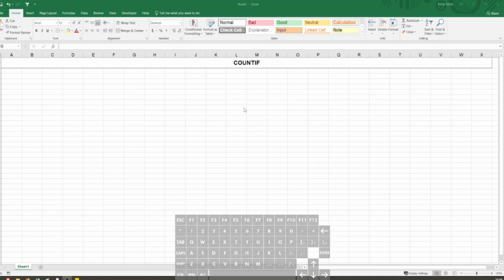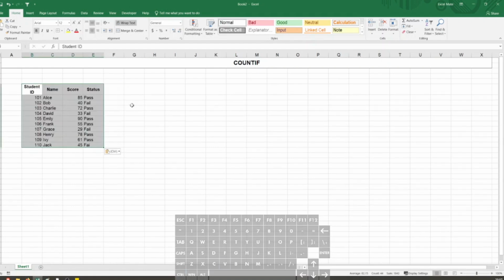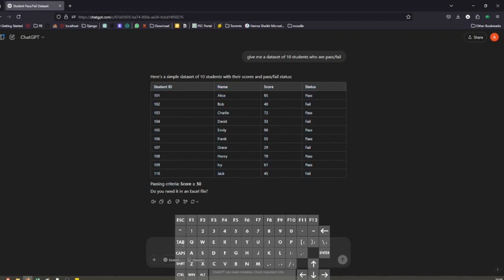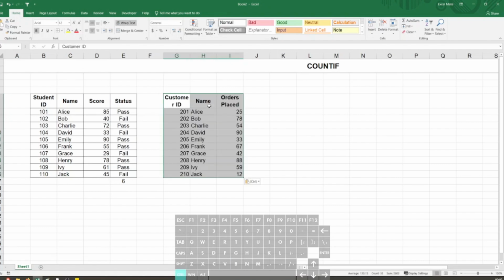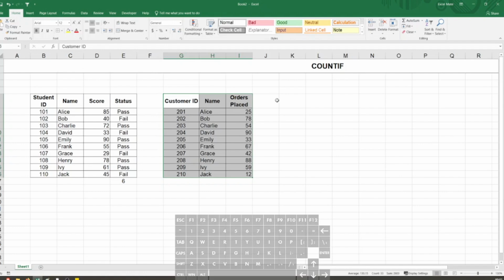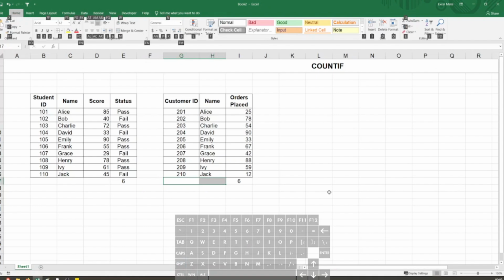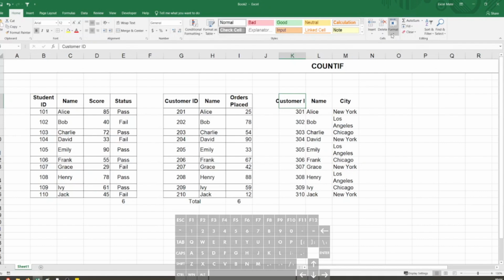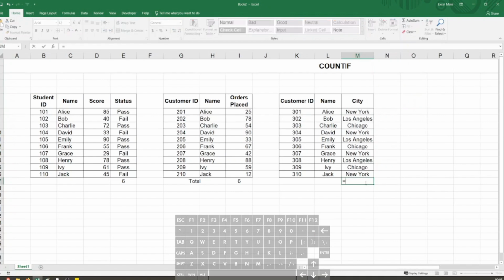How to Use COUNTIF Function in Excel | COUNTIF Formula Explained with Examples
📌 Learn how to use the COUNTIF function in Excel! In this tutorial, I will explain how to use COUNTIF with simple and practical examples. Whether you're tracking data, analyzing reports, or automating tasks, the COUNTIF function is essential for efficient Excel usage.

🔹 What You’ll Learn:
✔️ What is the COUNTIF function?
✔️ How to count values based on conditions
✔️ Using COUNTIF with numbers, text, and dates
✔️ Practical examples for work and business

📊 Watch till the end to master COUNTIF in Excel!